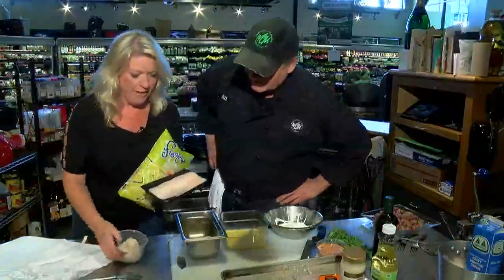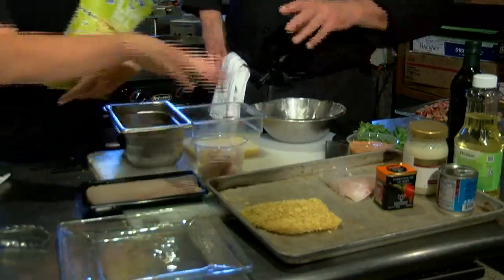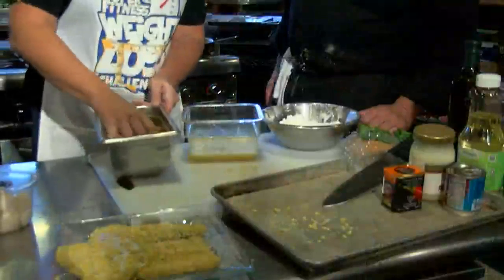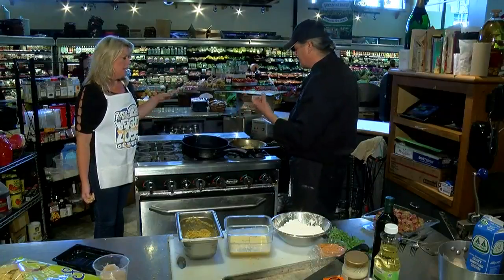SFWLC RECIPE: Chef Bill's Fish Fillets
SFWLC RECIPE: Fish Fillets